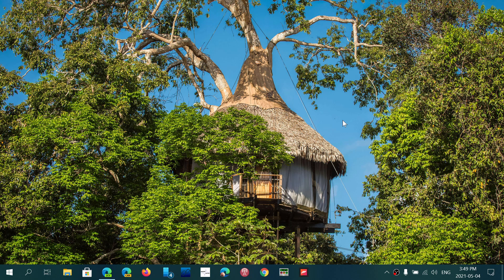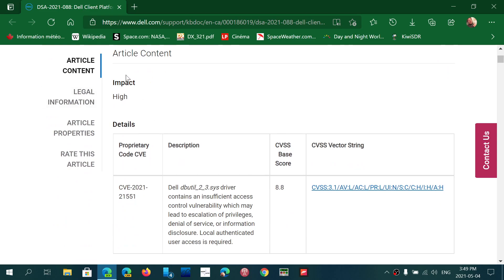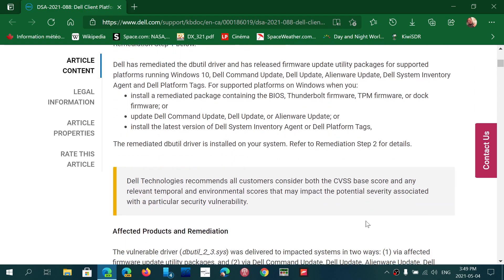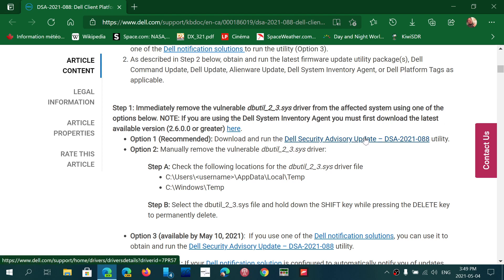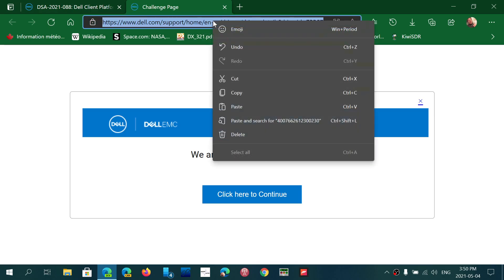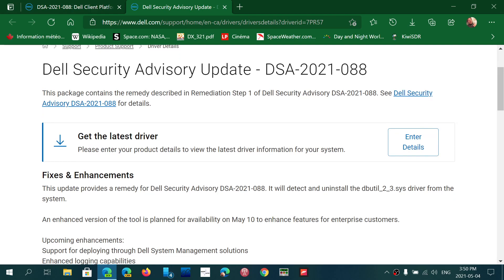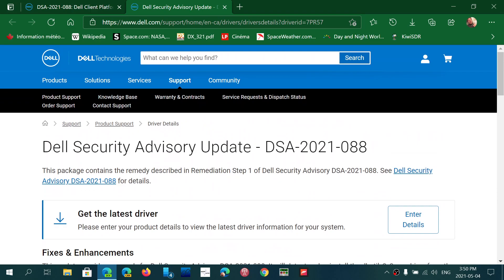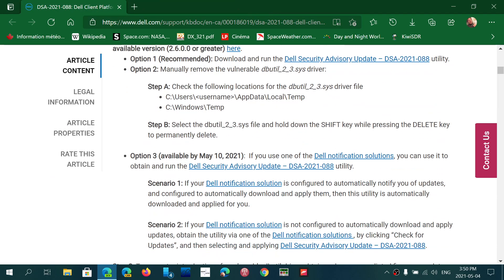IMPORTANT DELL Security vulnerability fix to apply affecting millions of computers